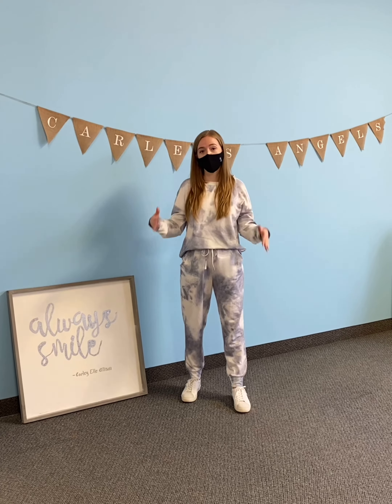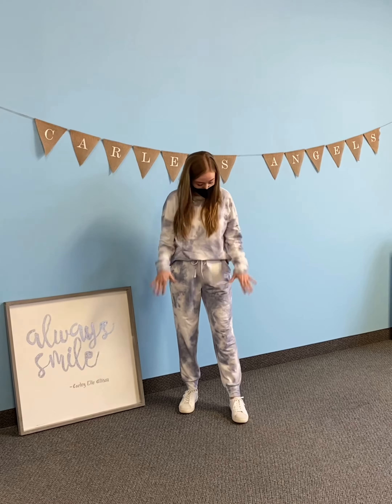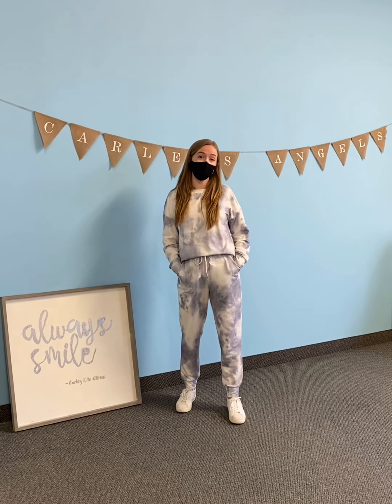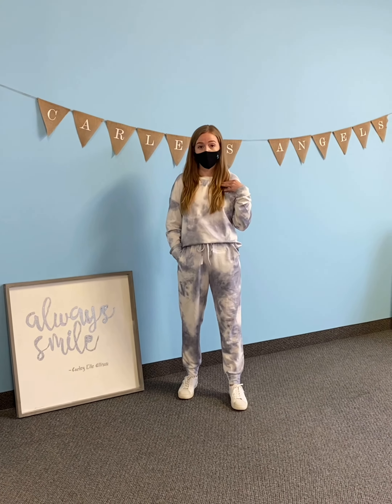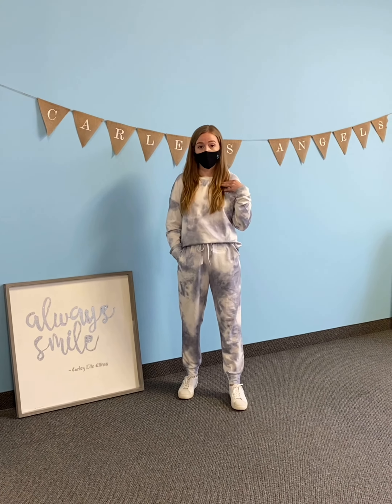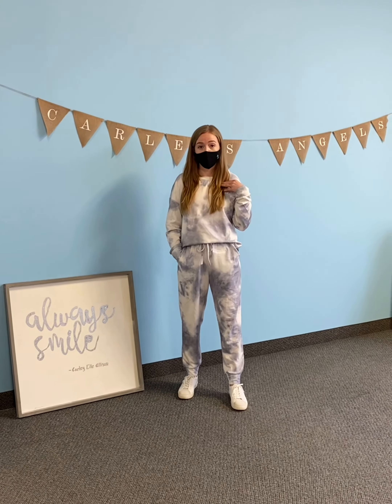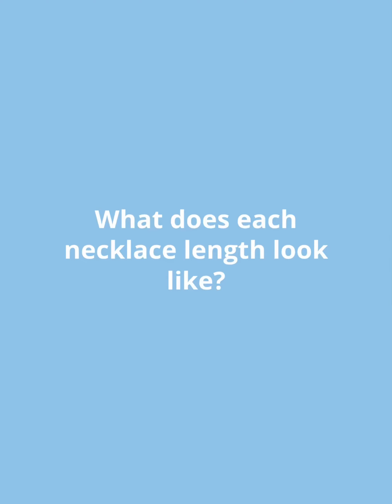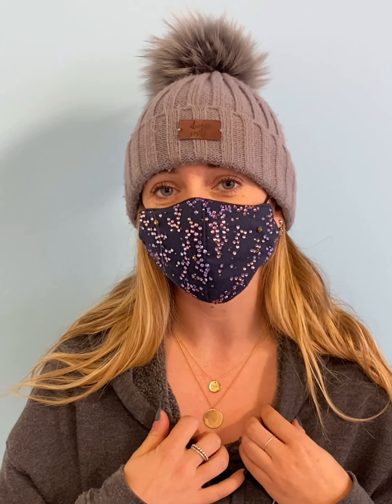Carley's Angels Merchandise FAQ's with Jennifer Reddick & Riley Allison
Not sure what size sweatsuit to order, what Halo colour you like best, or what different necklace lengths look like? Jenn and Ri give you all the details 💙✨

Ready to shop?